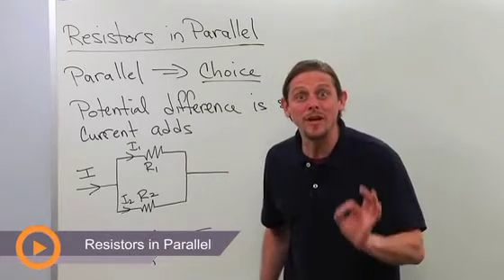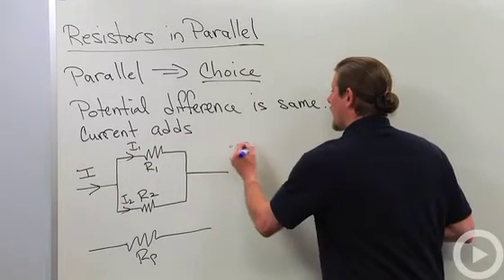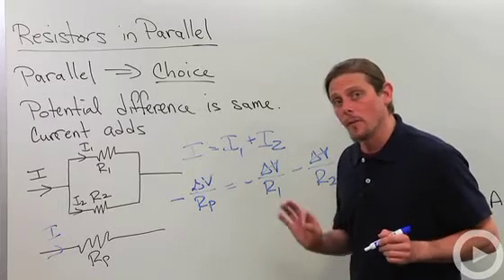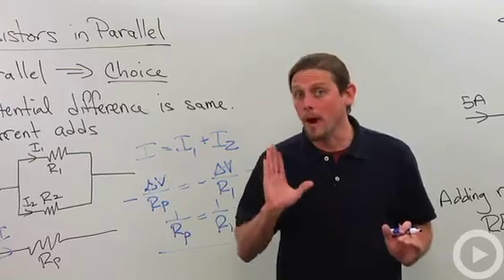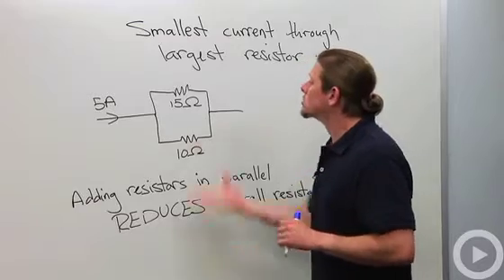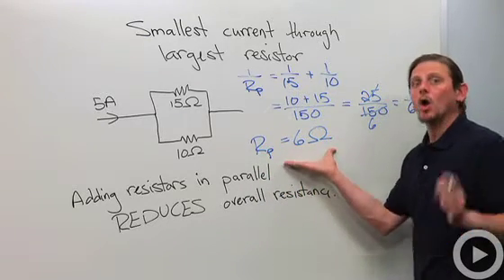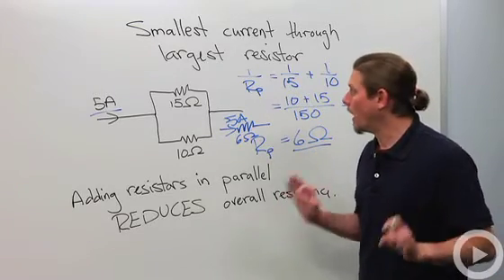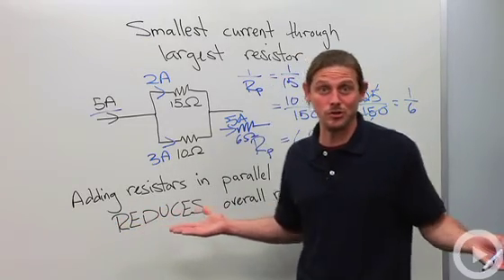Resistors in Parallel